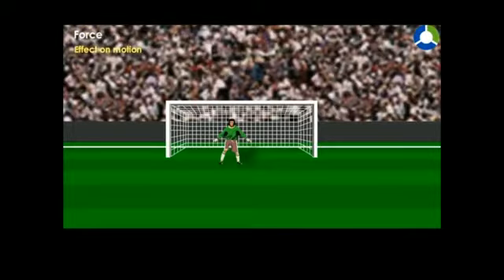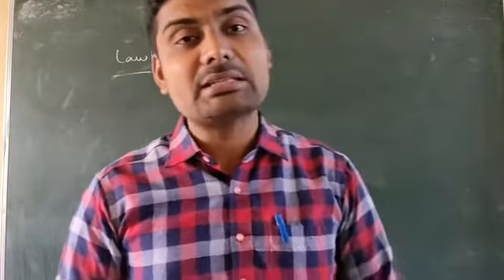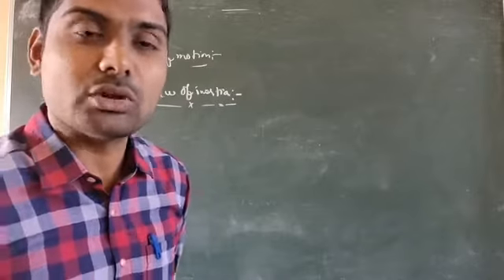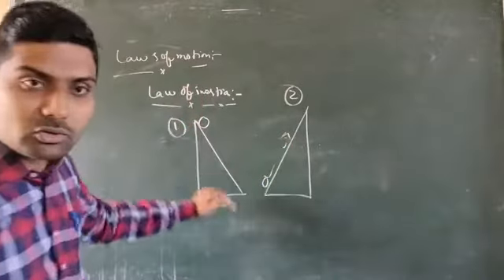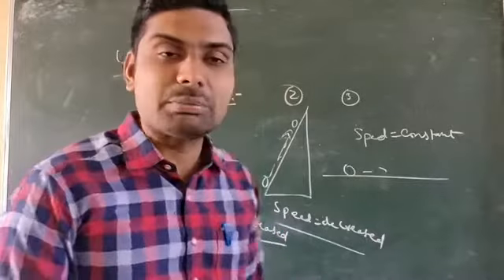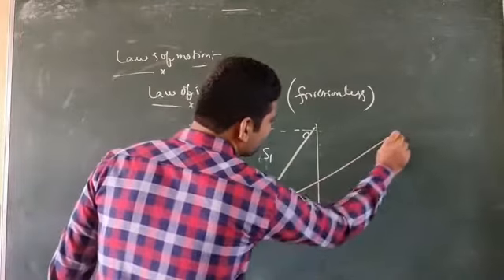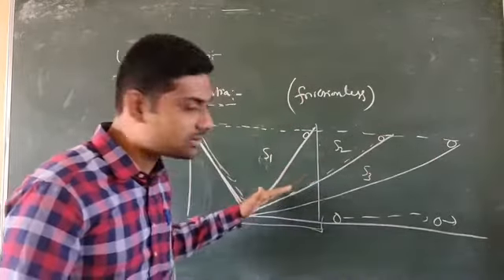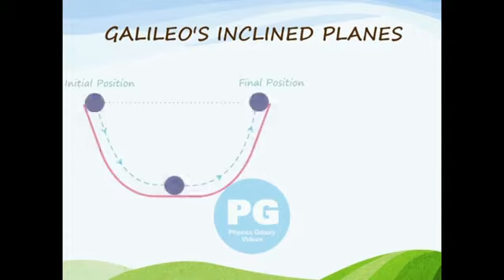Force and laws of motion -2